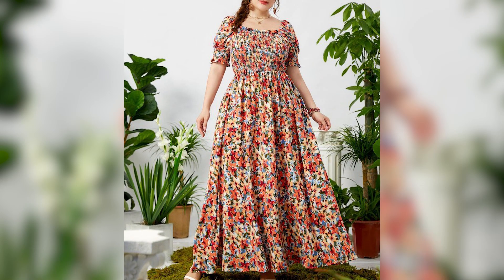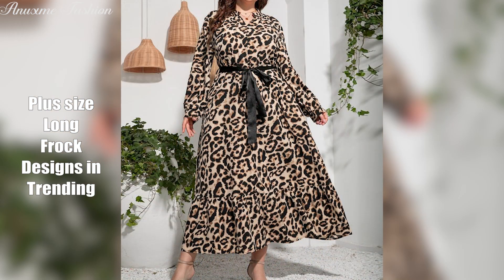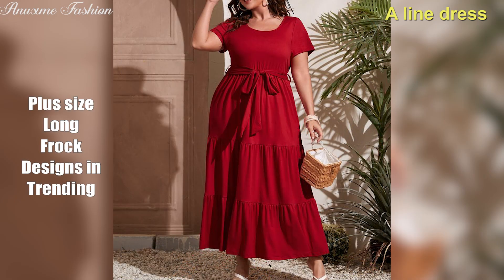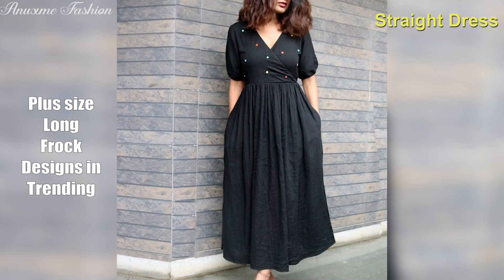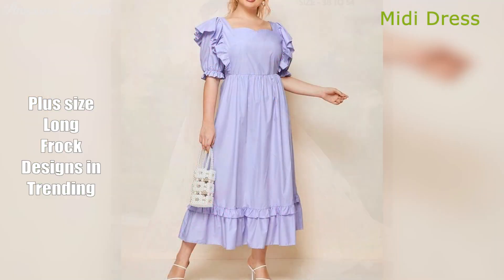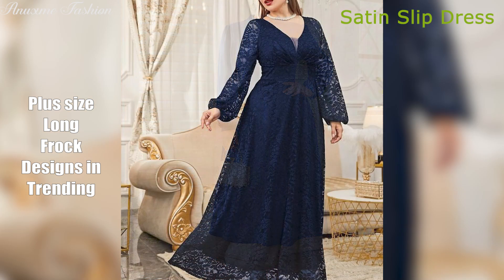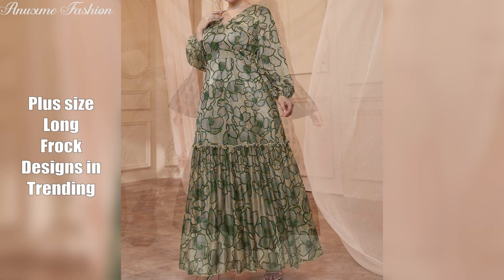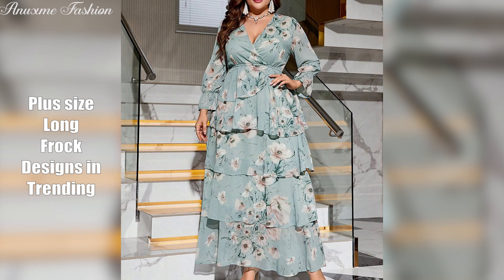Chic Plus size long frock designs in a variety of stylish designs in trending this year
Chic Plus size long frock designs in a variety of stylish designs in trending this year/ Plus size fashion